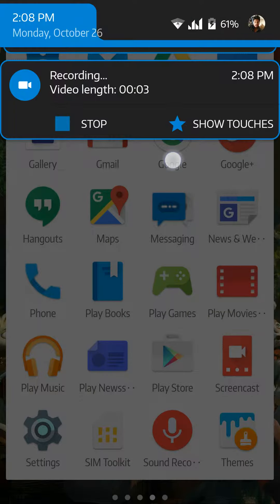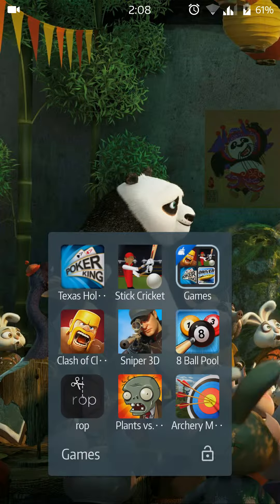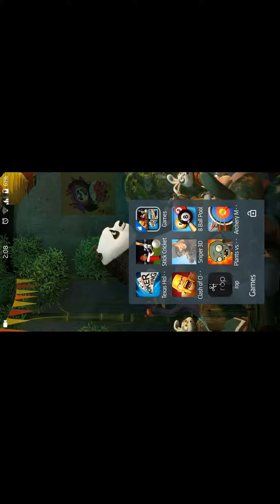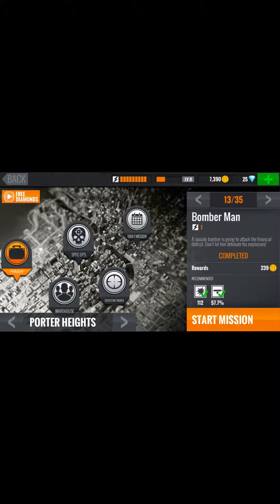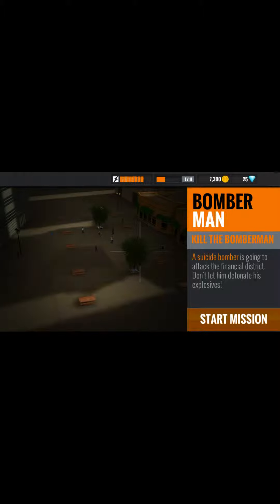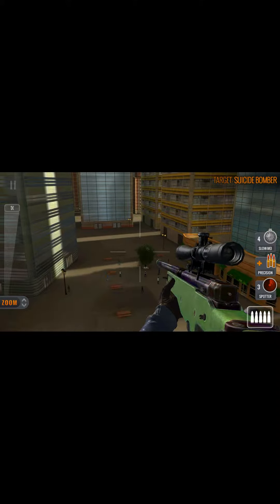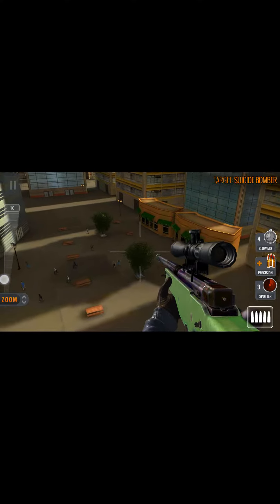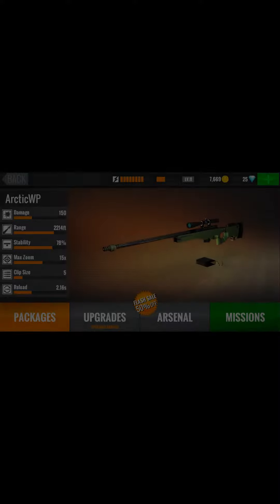Oneplus one gaming!